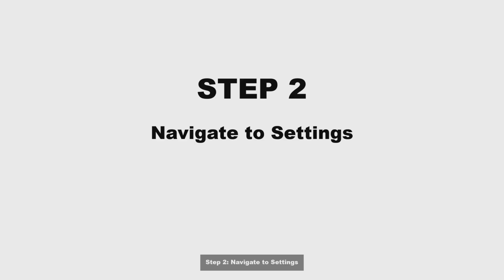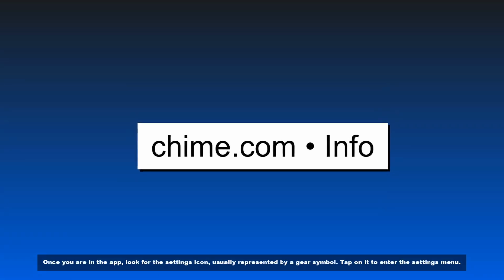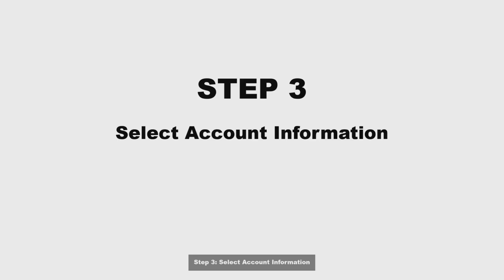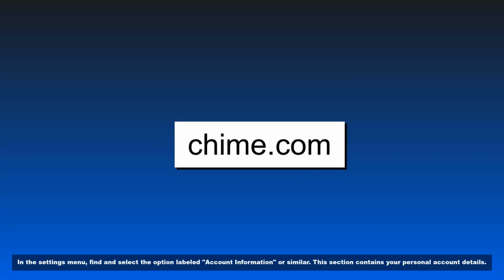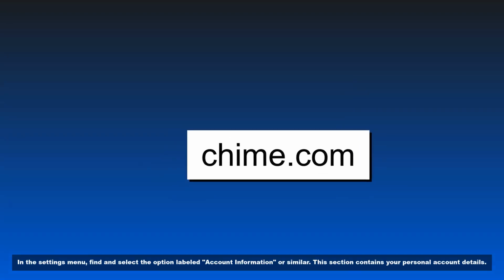How To Change Username On Chime 2025 (2026)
In this video, we will guide you on how to change your username on Chime in 2025. If you're looking for easy steps to update your Chime account, you've come to the right place.